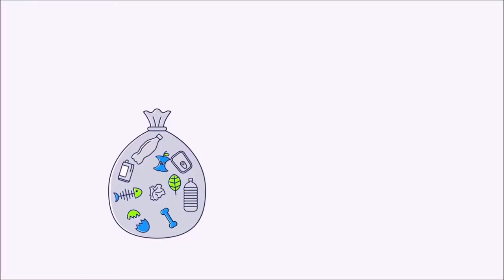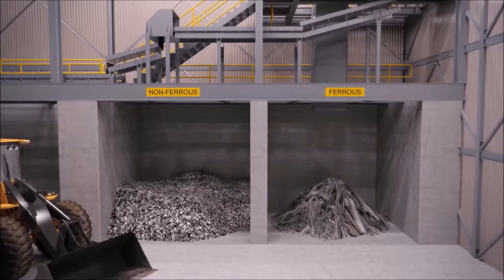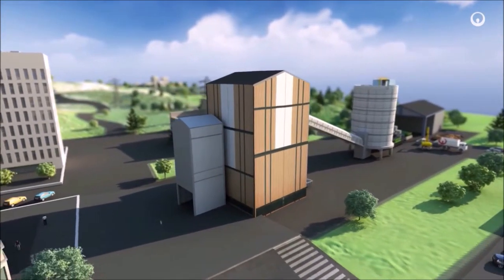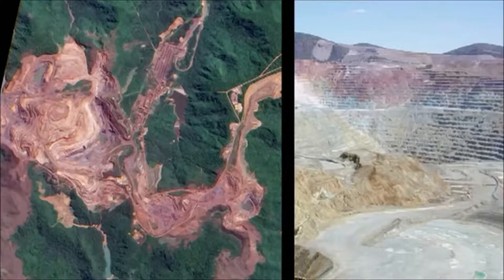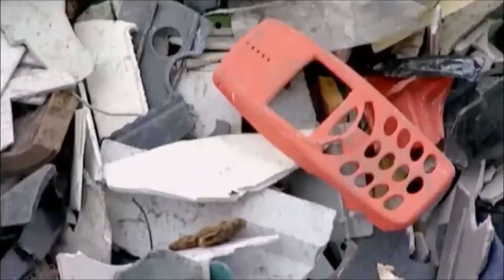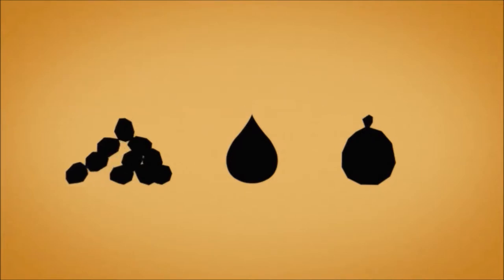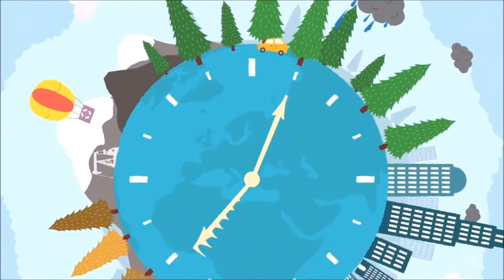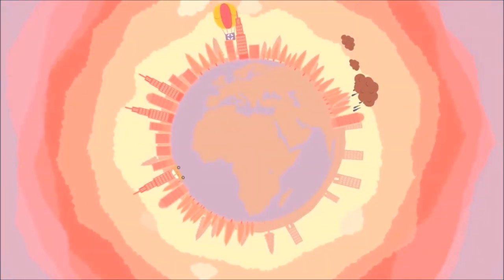From waste to resources management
September 2019
For the MSc in Environmental Technology
Centre for Environmental Policy